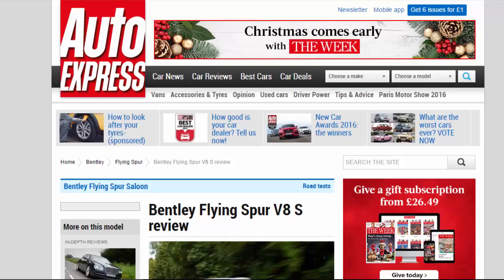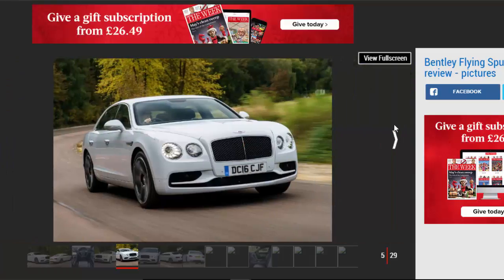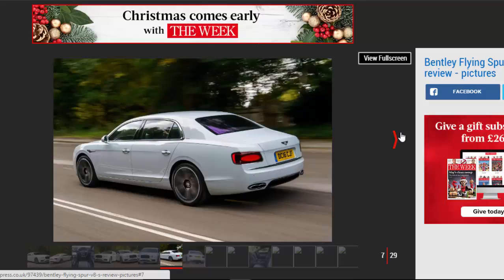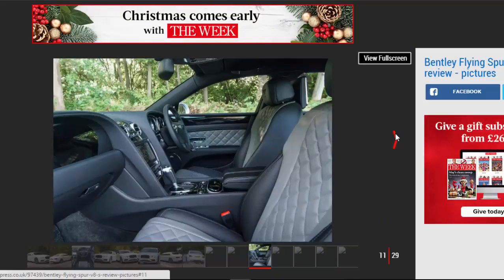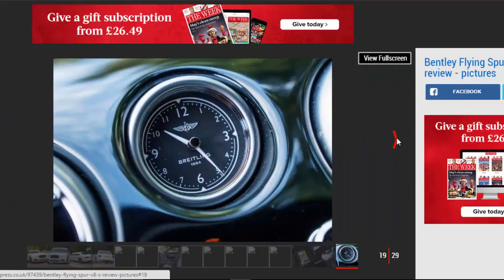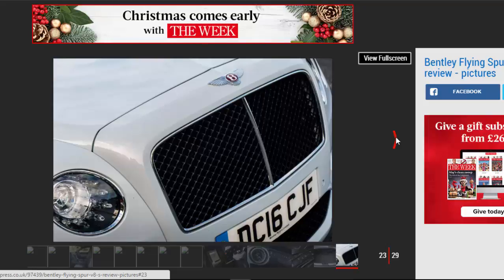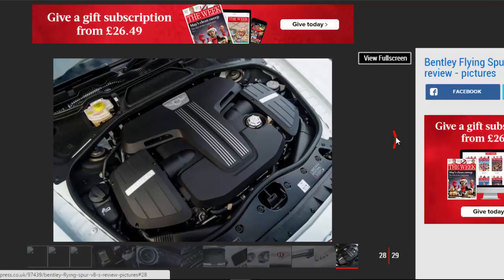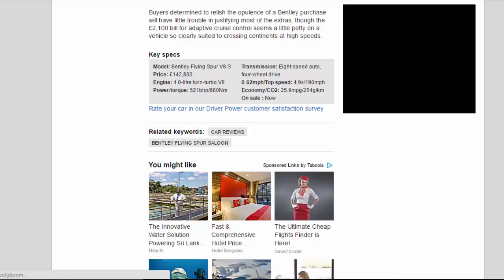Read newspaper - Bentley Flying Spur V8 S Review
Read newspaper:
Bentley Flying Spur V8 S review
Source: autoexpress.co.uk